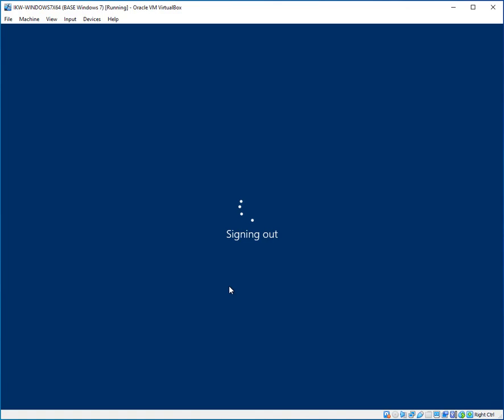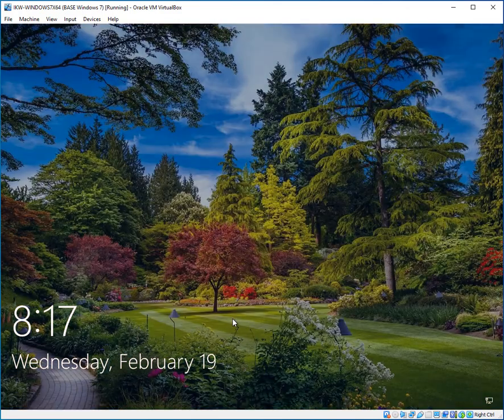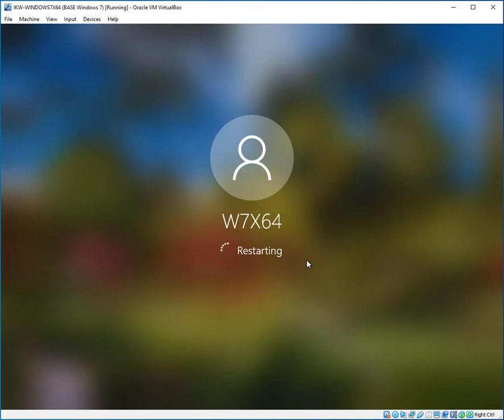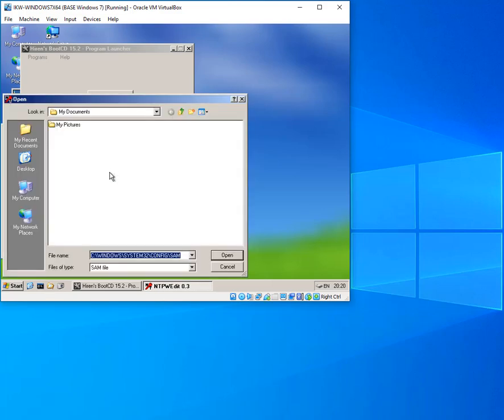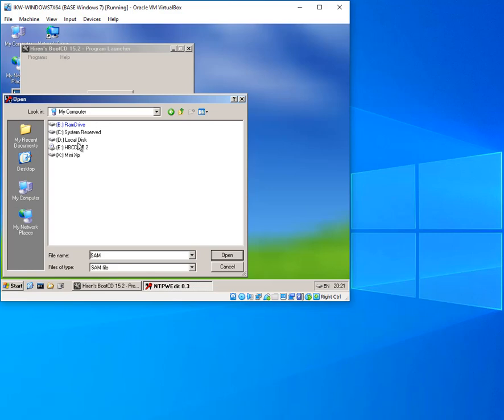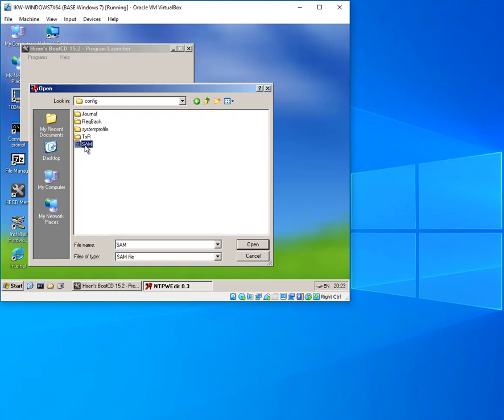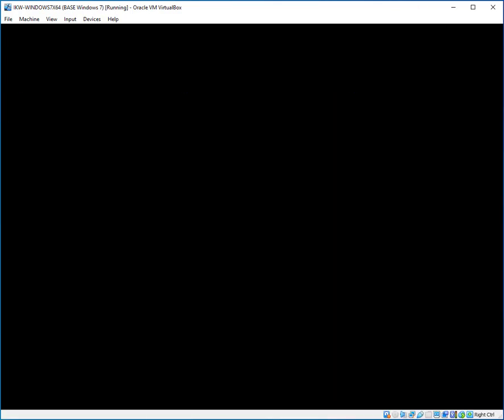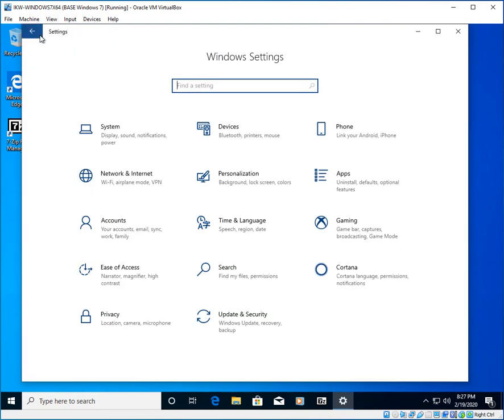How to Reset Administrator and Standard User Account Login Credentials and Passwords (Win10,8,7,XP)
This video will walk you through How to Reset Administrator and Standard User Account Login Credentials and Passwords on Windows Machines (Windows 10,8,7,Vista,XP) using Hirens Boot CD - February 2020